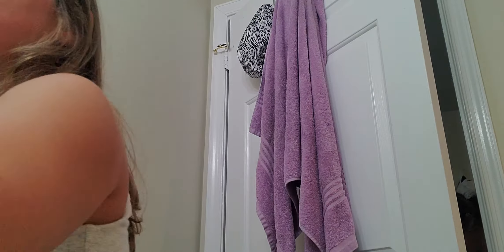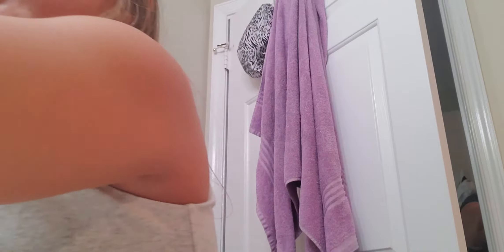September 24, 2020